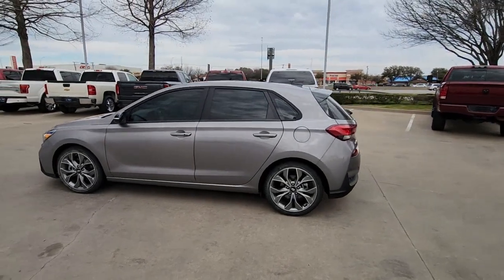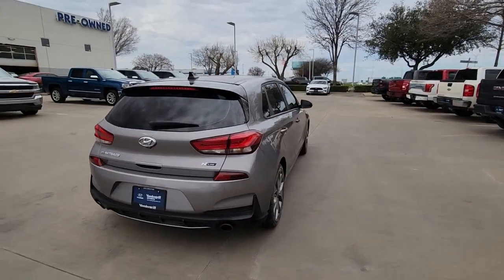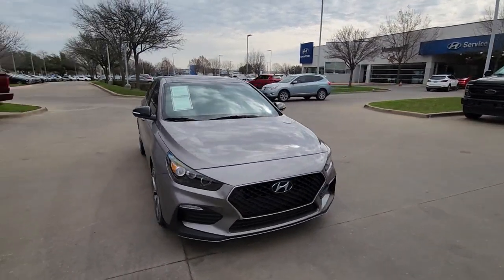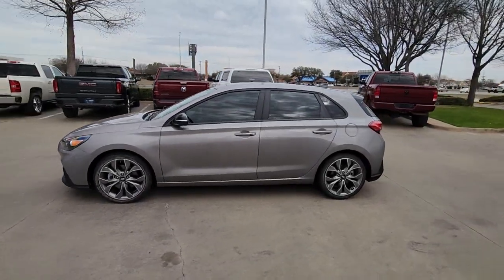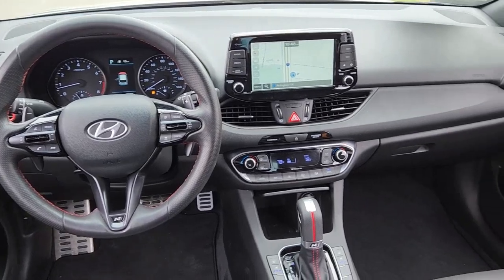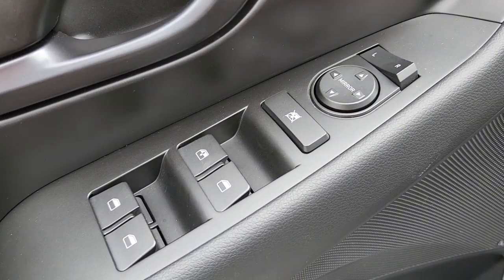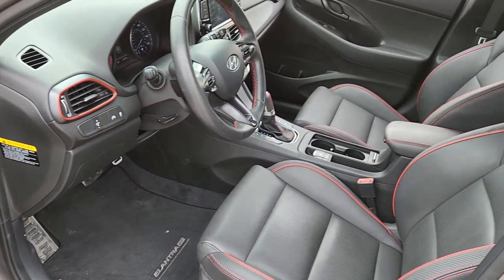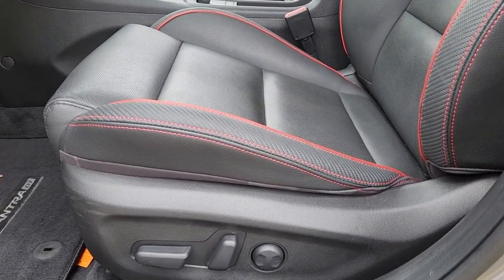2020 Hyundai Elantra_GT Arlington, Dallas, Grand Prairie, Forest Hill, Fort Worth LU146389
Fluid Metal Used 2020 Hyundai Elantra_GT N Line available in 1120 I-20 West, Arlington, Texas at Vandergriff Hyundai. Servicing the Arlington, Dallas, Grand Prairie, Forest Hill, Fort Worth area.

Vandergriff Hyundai
1120 I-20 West

#1 Certified Pre-Owned dealer in Texas!!! LEATHER GREAT DEAL PRICED TO MOVE! RARE FIND! BLUETOOTH!!! BACKUP CAMERA!!! ALLOY WHEELS CLEAN CARFAX!!! Elantra GT N Line 4D Hatchback I4 Shiftronic FWD Stellar Silver Black w/Red w/Leather Seating Surfaces Tech Package 03.brHere at Vandergriff Hyundai we strive to provide some of the best prices in the DFW Metroplex and surrounding areas. Our team works hard to give you the best Pre-Owned purchase experience. Thank you for choosing Vandergriff Hyundai. Price excludes tax title license and document fee.. Please print this page and come see us NOW for a personalized test drive towards your new vehicle! At Vandergriff Hyundai we go above and beyond expectations. Come experience the difference in our services products and processes. professionalism integrityand commitment. Located at I-20 and Cooper across from the Parks Mall in Arlington. Certified. Hyundai Details:brbr * Limited Warranty: 60 Month/60000 Mile (whichever comes first) from original in-service datebr * Roadside Assistancebr * 173+ Point Inspectionbr * Includes 10-year/Unlimited mileage Roadside Assistance with Rental Car and Trip Interruption Reimbursement; Please see dealers for specific vehicle eligibility requirements. 10-Year/100000 Mile Hybrid/EV Battery Warranty. 3 months Siru-iusXM trial subscriptionbr * Powertrain Limited Warranty: 120 Month/100000 Mile (whichever comes first) from original in-service datebr * Warranty Deductible: $50br * Vehicle HistorybrbrbrOdometer is 19108 miles below market average! 25/32 City/Highway MPG